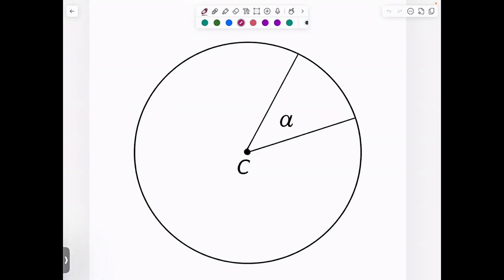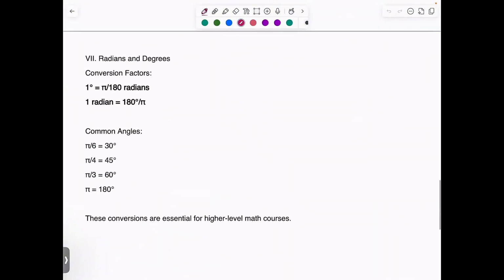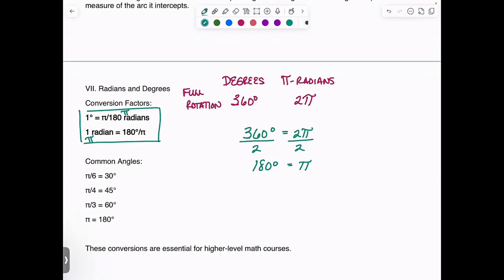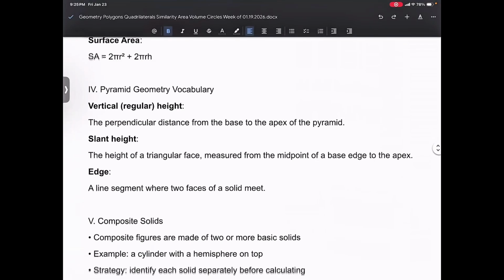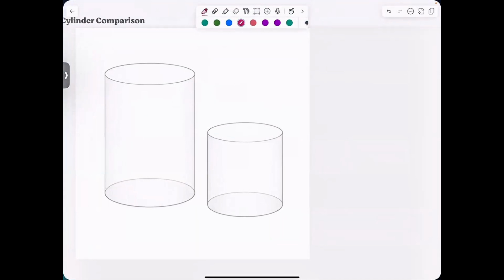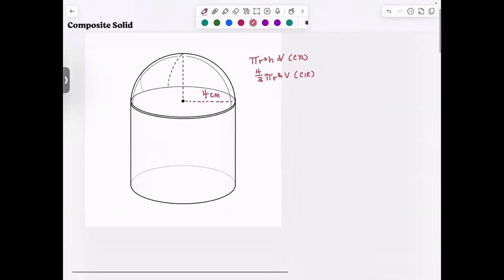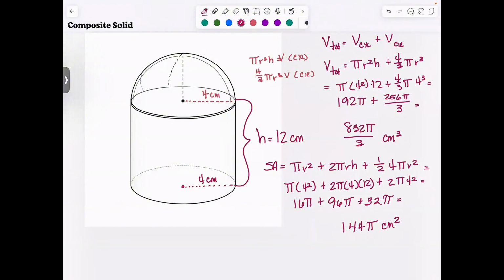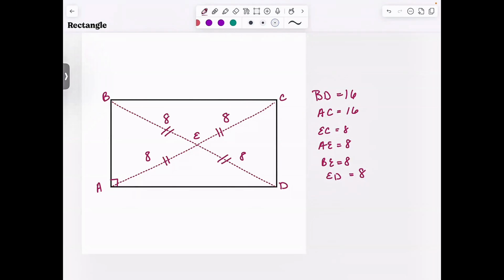Geometry Review: Commonly Missed Questions | Quadrilaterals, Similarity, Area & Volume, Pyramids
This 45-minute geometry review focuses on commonly missed exam questions … and yes, that includes one I personally missed while recording 😄. We start with the short review guide linked above, then move into full, step-by-step explanations.

Main topics include:
• Quadrilaterals
• Similarity
• Area and volume
• Pyramids

Full transparency: there is an unintentional calculation error near the end of the video that I did catch during editing. Rather than hide it, I left it in and added on-screen text to explain what happened. It’s a great example of why these problems are commonly missed and a reminder to always double-check your work.

Important note about this video: this is a concept-focused review, not a full problem-by-problem walkthrough. While a few examples are included, the primary goal is to discuss overarching geometry concepts, common traps, and things students often overlook on exams. Think of this as the “what to watch for” and “how to think about it” layer of review rather than a large bank of worked problems.

Additional practice problems and more structured study materials will be released this weekend on Patreon and YouTube, so be sure to check those out if you’re looking for more hands-on practice.

00:00 Inscribed and Central Angles
05:30 Radians and Degrees
18:55 Slant Height v. Regular Height v. Edge
22:42 Linear, Area, and Volume Ratios
29:33 Compositee Solids
37:53 Parallelograms v. Rectangles